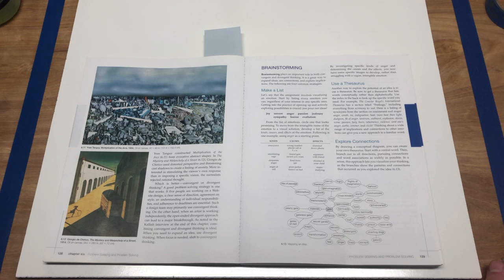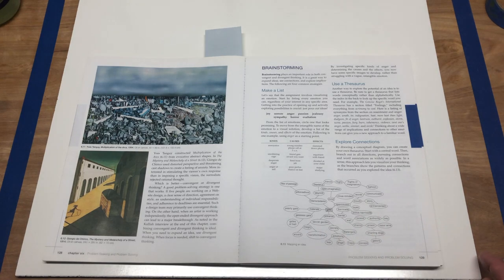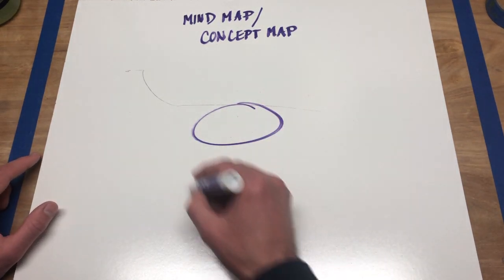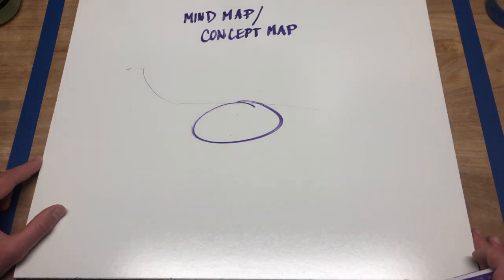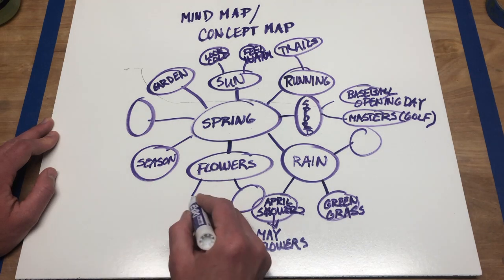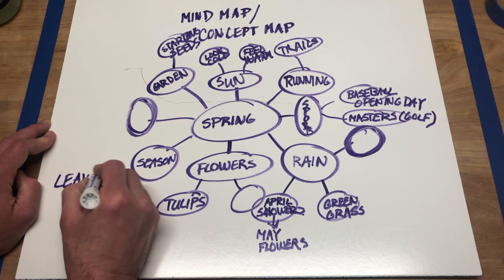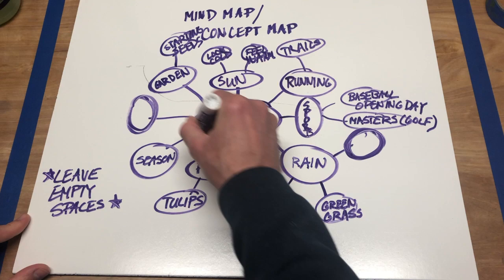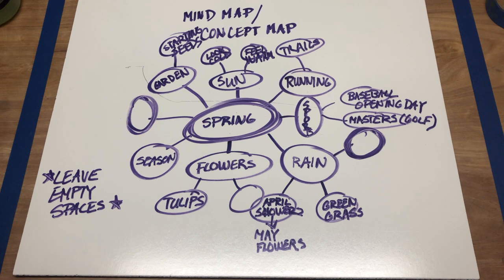Launching the Imagination - Concept Maps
An excerpt from Launching the Imagination. We look at convergent and divergent thinking processes and finish with the creation of a concept map to help us with idea generation.